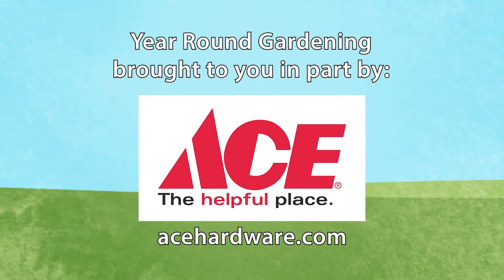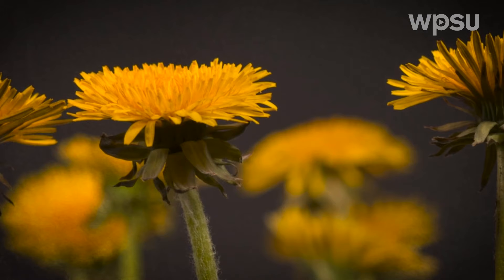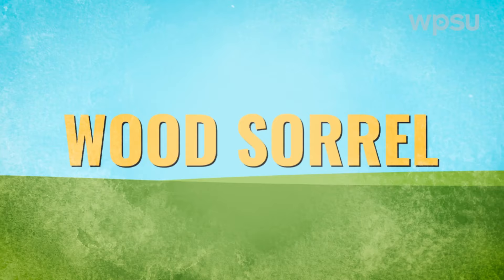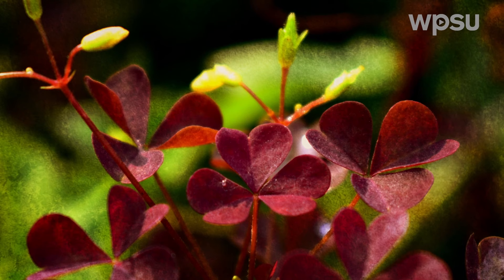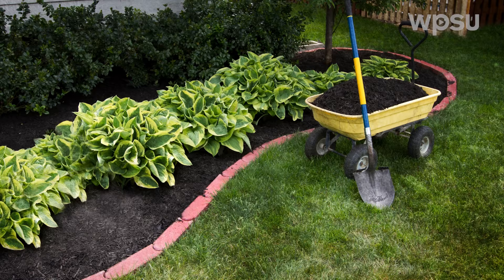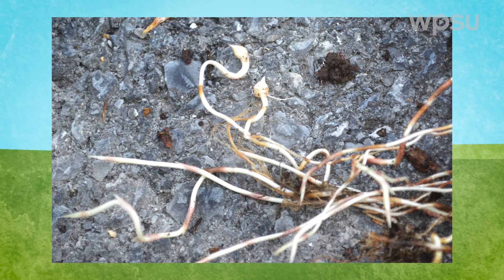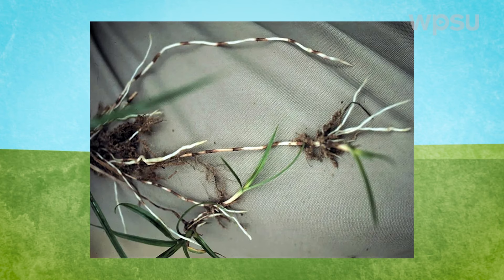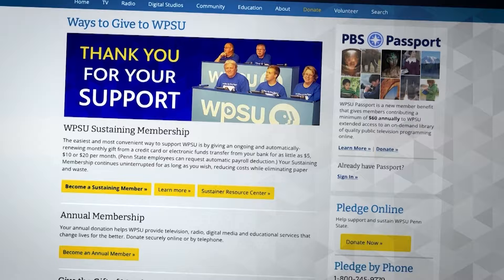Identifying Weeds | Year-Round Gardening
Learn how to identify weeds and what to do about them. This episode of Year-Round Gardening shows you how to recognize dandelions, wood sorrel and yellow nutsedge and how to keep them out of your garden or lawn.